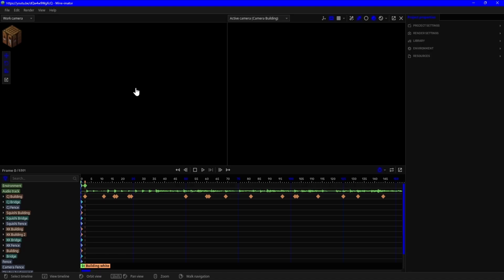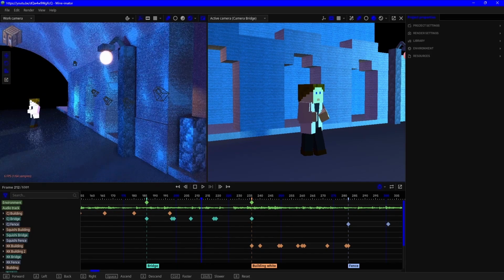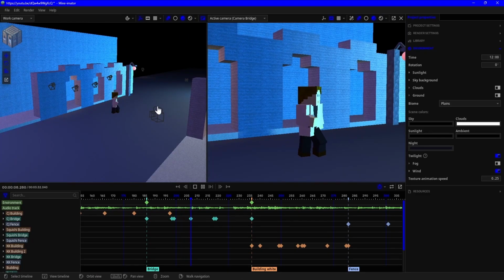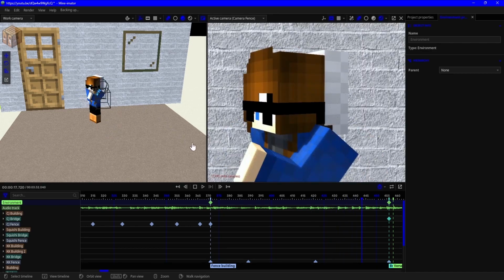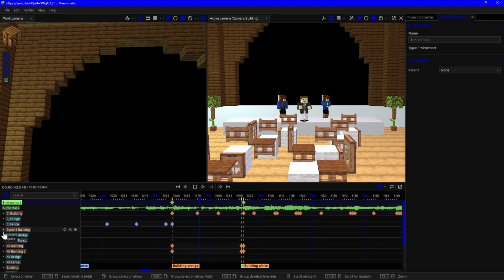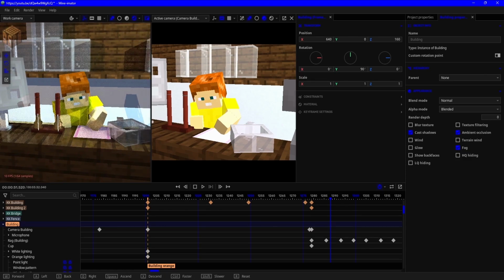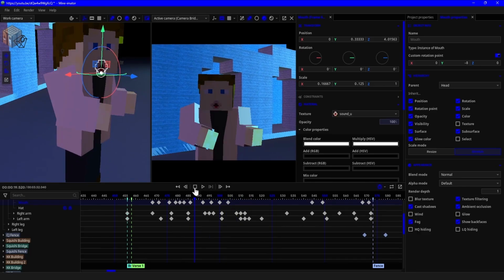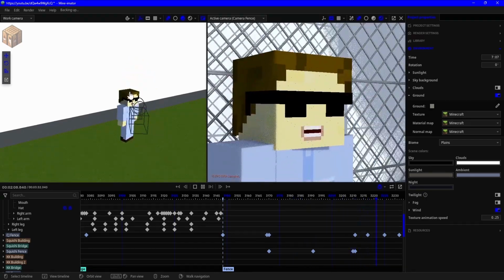Never Gonna Give You Up Animation Behind the Scenes: Video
This is a behind the scenes video of all the visuals in my Never Gonna Give You Up Minecraft Animation.